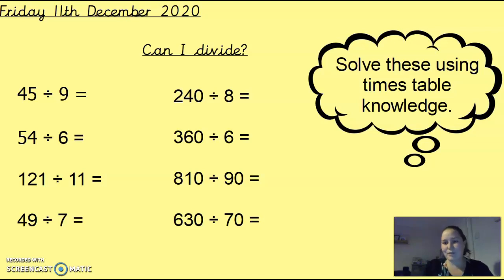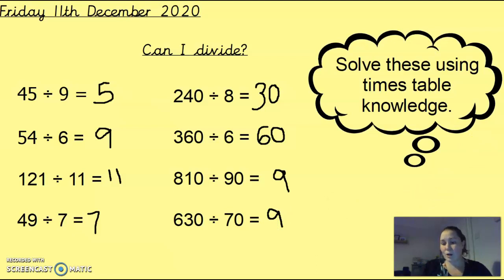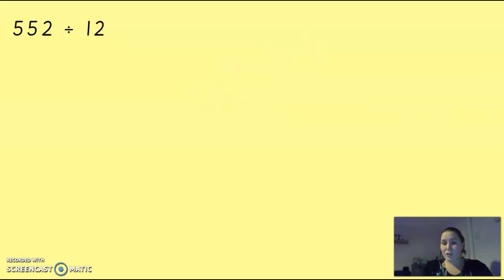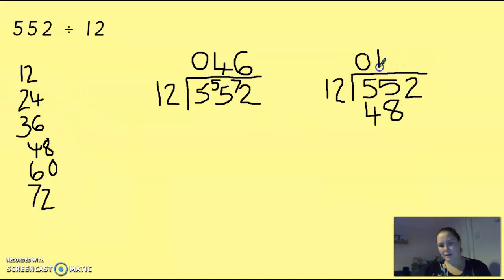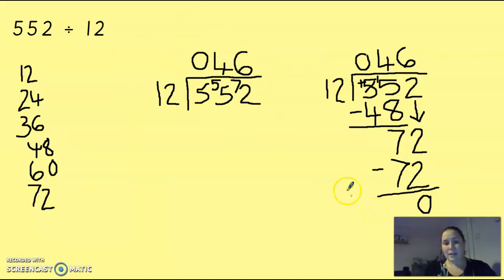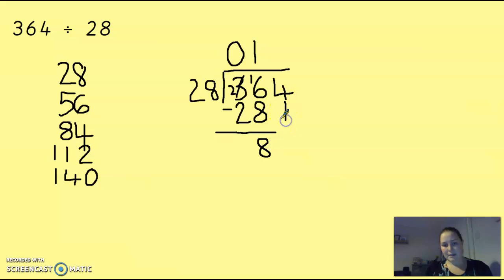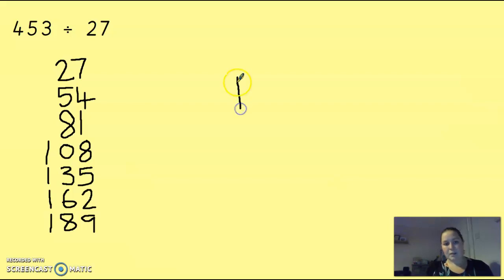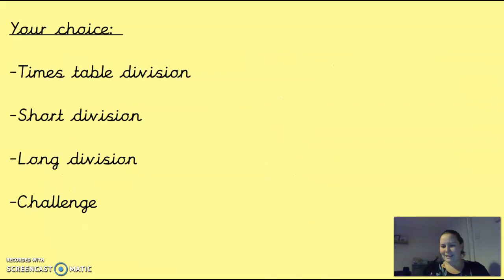Friday's Maths Lesson